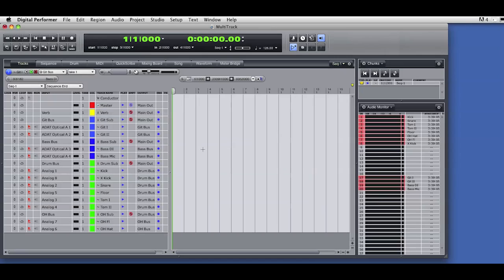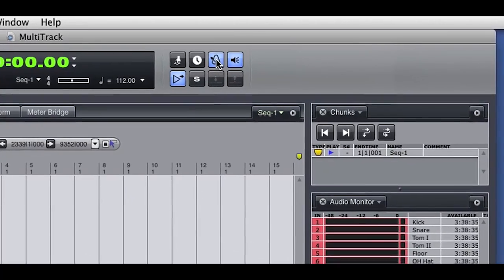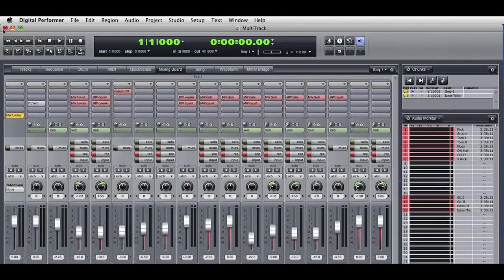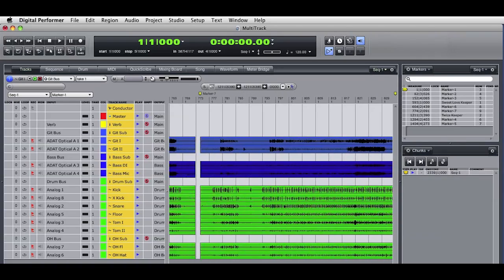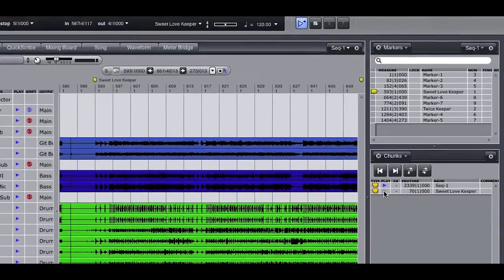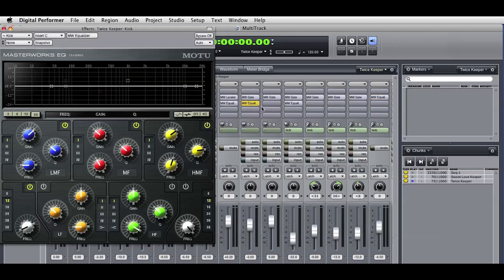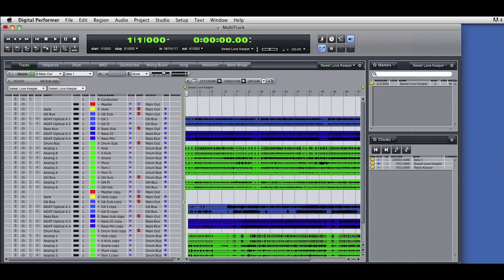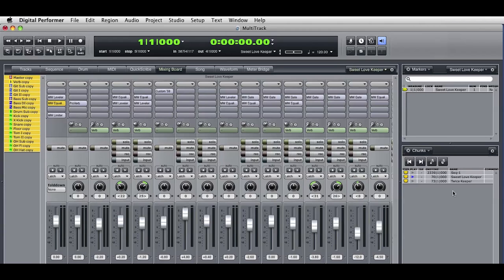DP Chunks and multitrack recording (Part 3 of 5)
[For best viewing, choose 720p resolution] Digital Performer project files can hold multiple sequences, songs and V-Racks, collectively referred to as Chunks. This unique feature has many practical uses in your daily workflow with Digital Performer. In this third video in a five-part series, you'll see how chunks can become an invaluable tool during multitrack recording sessions.

For better viewing at original screen resolution, download the original QuickTime movie file here: